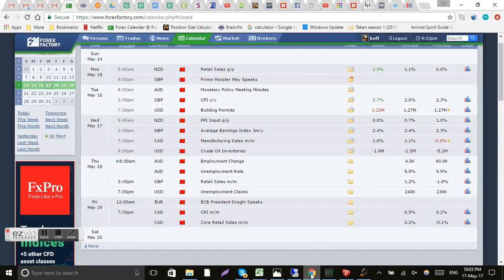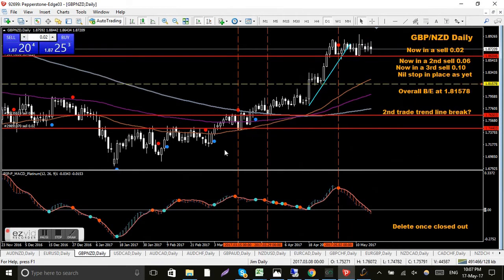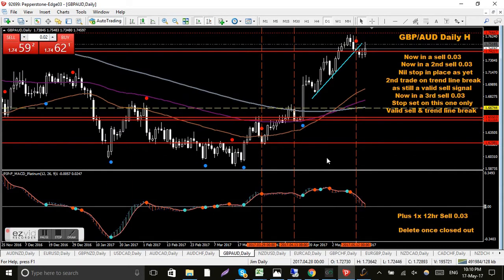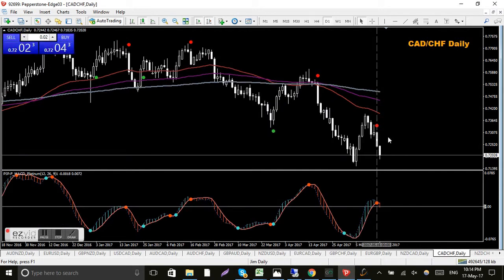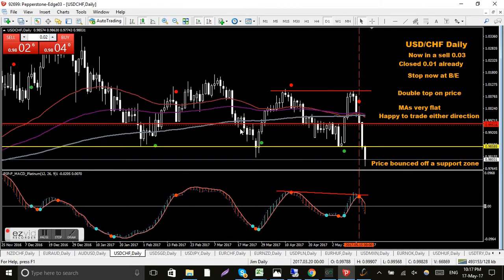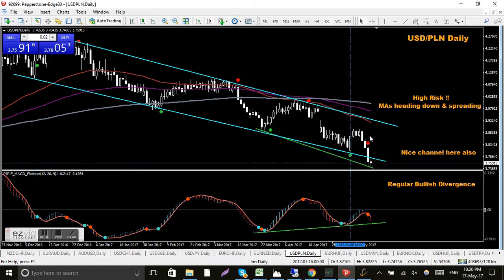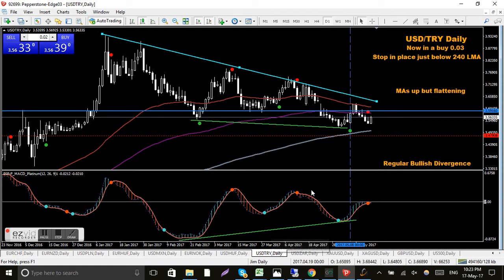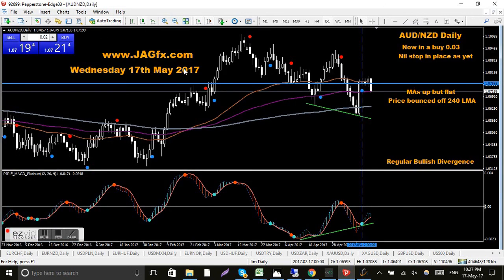JAGfx Wednesday 17th May 2017